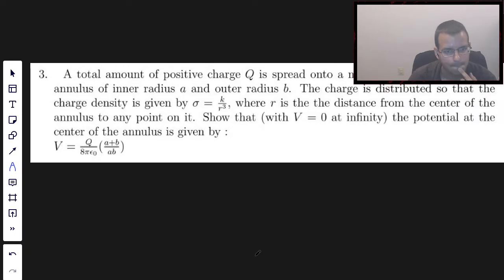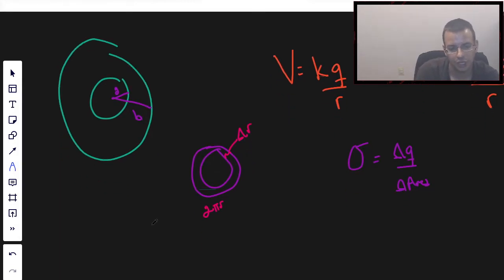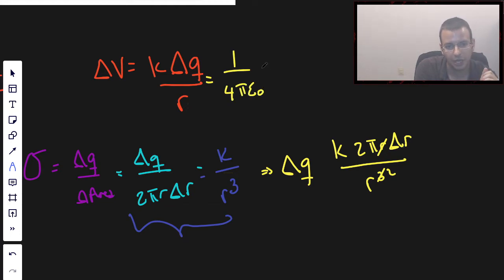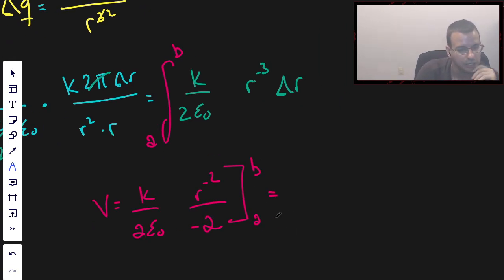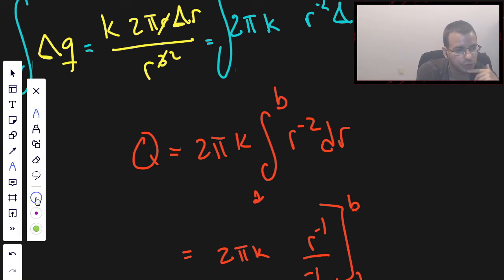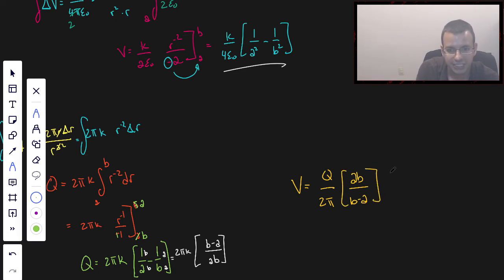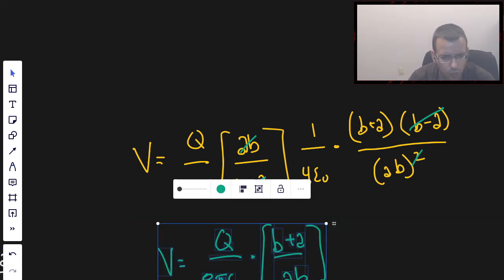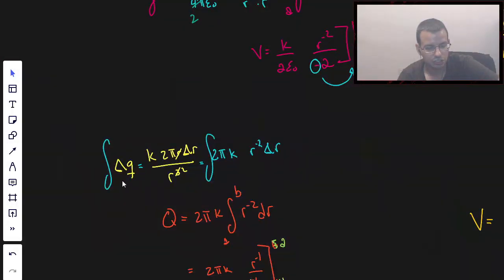Electric Potential of a Flat Washer with Non Uniform Surface Charge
A total amount of positive charge Q is spread onto a nonconducting, flat, circular annulus of inner radius a and outer radius b. The charge is distributed so that the charge density is given by σ = k/r^3, where r is the distance from the center of the annulus to any point on it. Show that (with V = 0 at infinity) the potential at the center of the annulus is given by:

V = Q/(8πε0)*((a+b)/(ab))

00:00 - Read the Question
01:05 - Voltage using Sigma in terms of k
07:35 - Finding k in terms of Q
13:31 - Summary